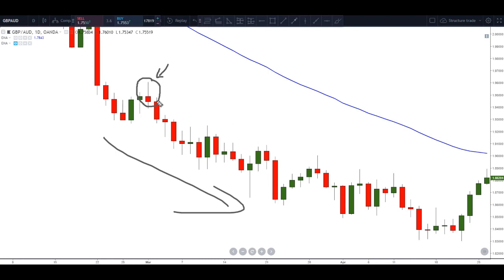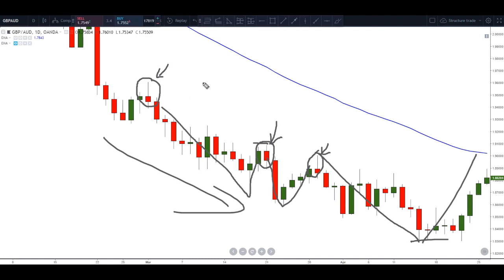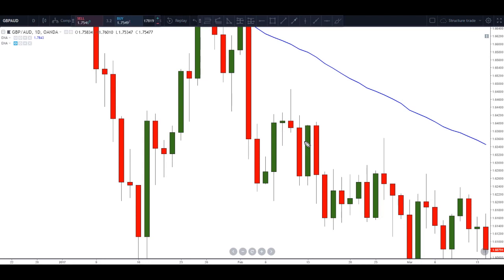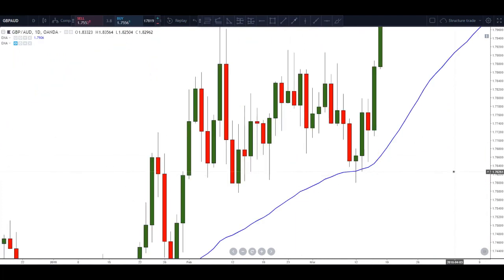FULL TRADING COURSE TUTORIAL PART3 LESSON #5 TCSC Advanced Candlestick Entry Pattern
The TCSC (Trend Confirmation & Strength Candlestick) Advanced Candlestick Entry Pattern is a technical analysis tool used by traders to identify potential entry points in financial markets, particularly in stocks, forex, and commodities trading. This pattern combines elements of traditional candlestick analysis with trend confirmation indicators to provide a comprehensive signal for traders.

Here's a breakdown of the key components of the TCSC Advanced Candlestick Entry Pattern:

1. **Candlestick Patterns**: The pattern involves the recognition of specific candlestick formations that indicate potential changes in market direction or continuation of existing trends. These candlestick patterns could include bullish or bearish engulfing patterns, hammers, dojis, and various other formations that signal shifts in market sentiment.

2. **Trend Confirmation Indicators**: In addition to analyzing candlestick patterns, the TCSC pattern incorporates trend confirmation indicators to validate the potential trading signal. Trend confirmation indicators can include moving averages, trendlines, or other technical indicators that help confirm the direction of the underlying trend.

3. **Strength Analysis**: The "Strength" aspect of the TCSC pattern refers to the assessment of the strength of the signal provided by the candlestick pattern and trend confirmation indicators. Traders may look at volume levels, price action following the pattern, and the overall market context to gauge the strength of the trading signal.

4. **Entry Criteria**: Once the TCSC pattern is identified, traders look for specific entry criteria to initiate trades. This could involve placing buy or sell orders based on the direction indicated by the candlestick pattern and confirmed by the trend confirmation indicators.

5. **Risk Management**: As with any trading strategy, risk management is crucial when using the TCSC Advanced Candlestick Entry Pattern. Traders should define their risk tolerance, set stop-loss orders to limit potential losses, and consider position sizing to manage risk effectively.

6. **Time Frame**: The TCSC pattern can be applied across different time frames, from intraday trading to longer-term swing trading or investing. The effectiveness of the pattern may vary depending on the time frame and market conditions.

Overall, the TCSC Advanced Candlestick Entry Pattern provides traders with a systematic approach to identifying potential trading opportunities by combining candlestick analysis with trend confirmation and strength assessment. However, like any trading strategy, it's essential for traders to thoroughly backtest the pattern and practice risk management to improve their chances of success.